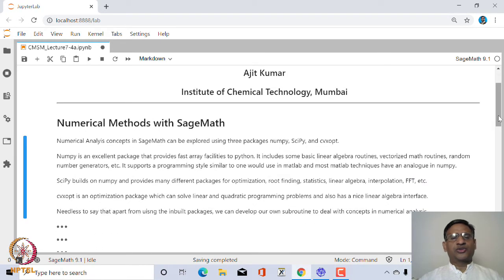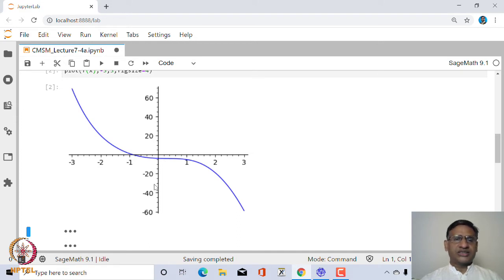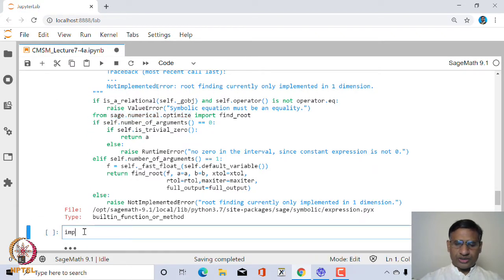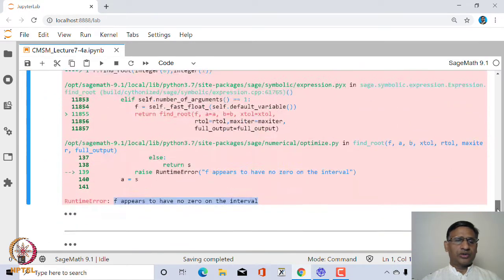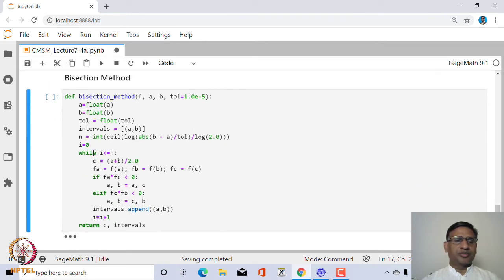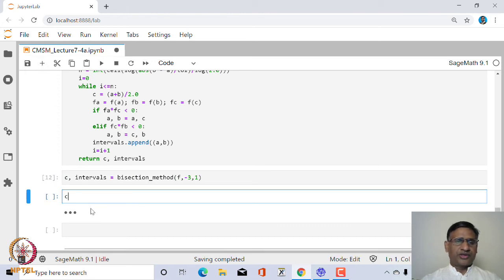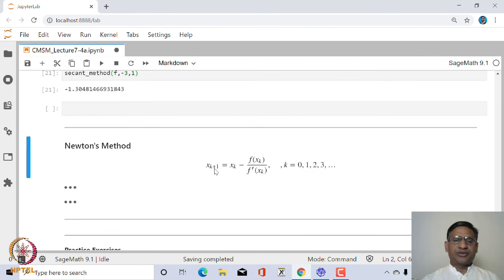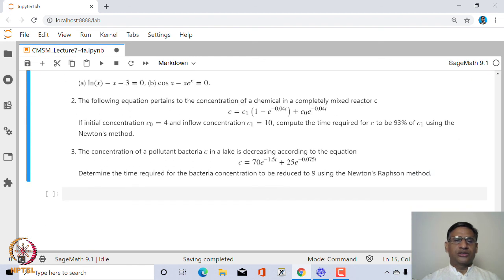Finding Roots of algebraic and transcendental equations in SageMath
Bisection, Secant and Newton's methods